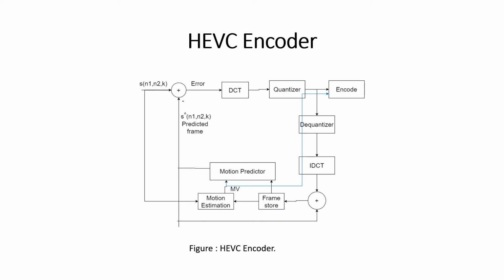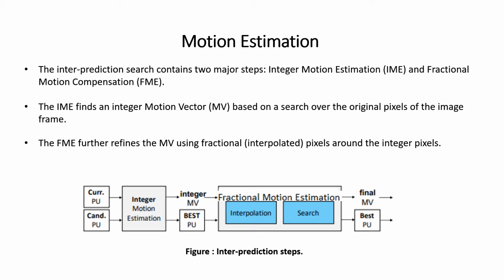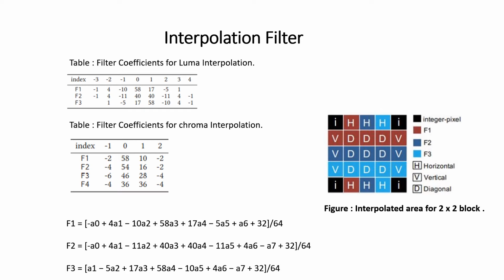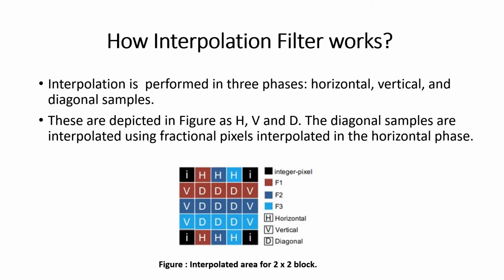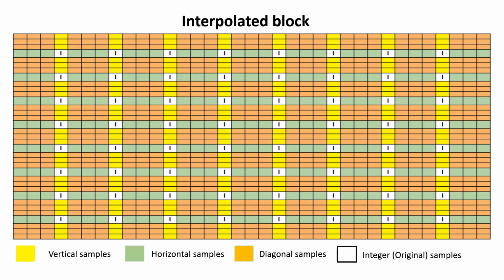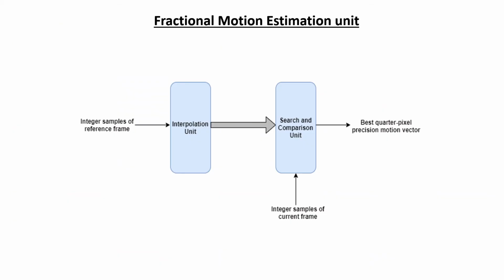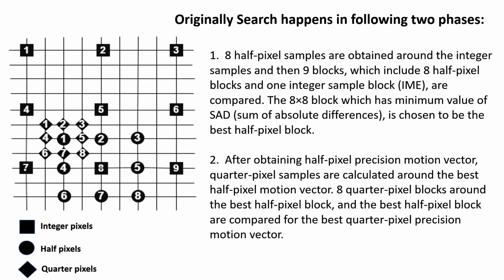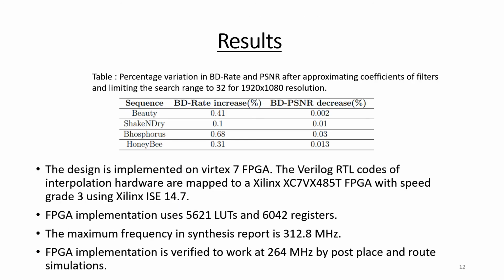Digital design of Fractional Motion Estimation in High Efficiency Video Coding (HEVC)/H.265 codec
This video gives a glimpse of video compression and digital design.
All the implementation is not shown as this work is yet to be published.